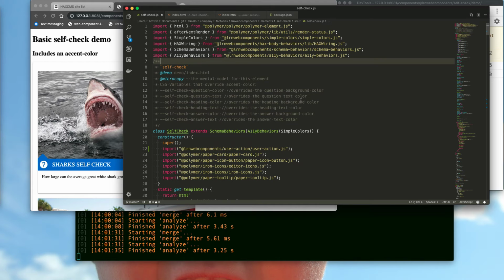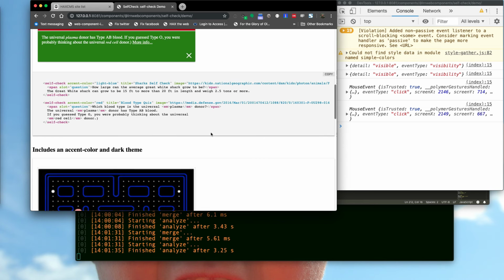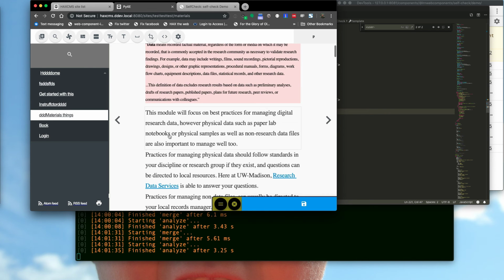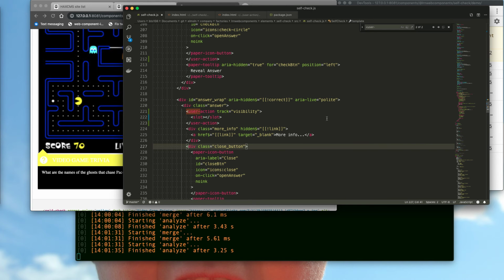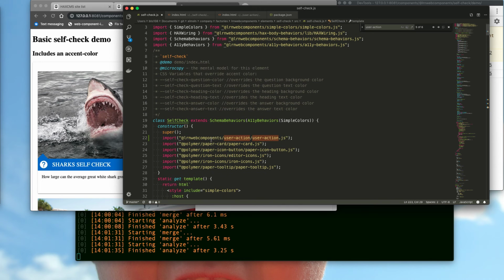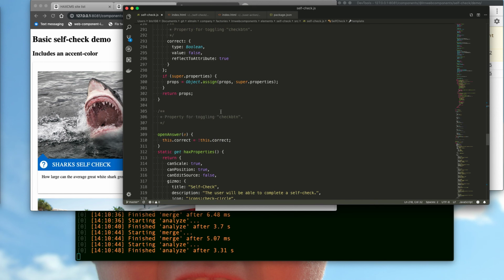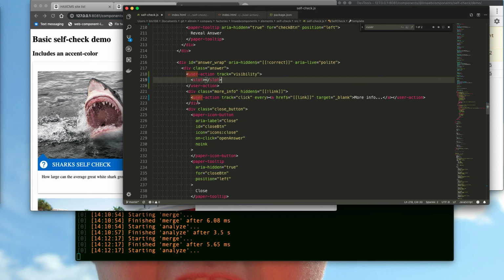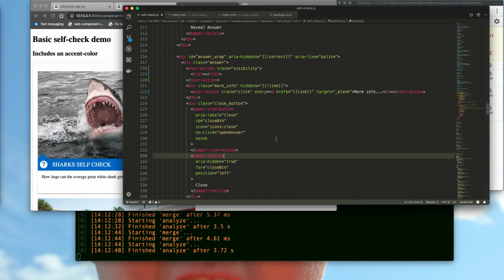Wiring analytics collection into an existing element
This is a mix of technical and instructional here as I describe how we're going to start doing xAPI based tracking with abstracted elements that manage events on their own.